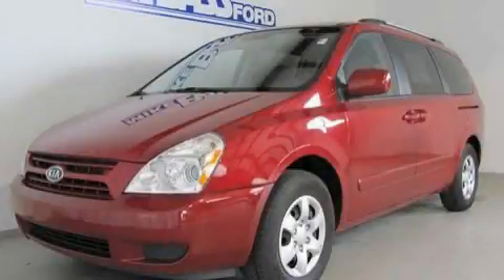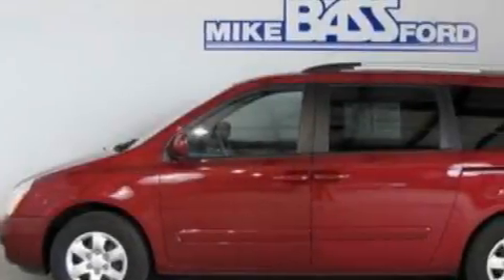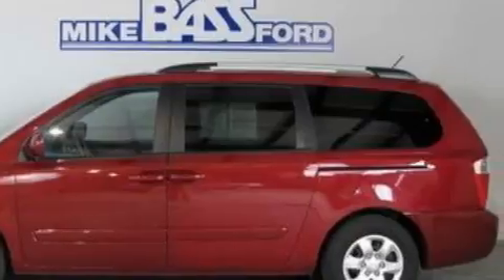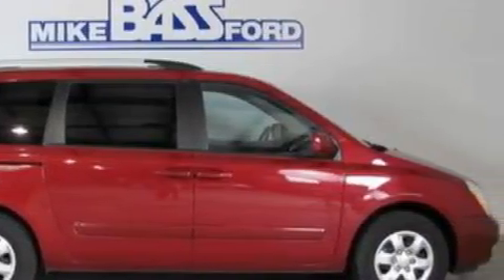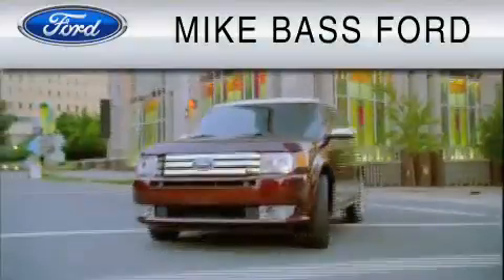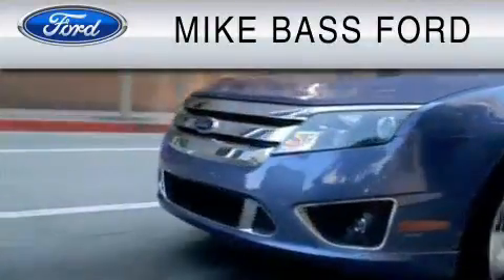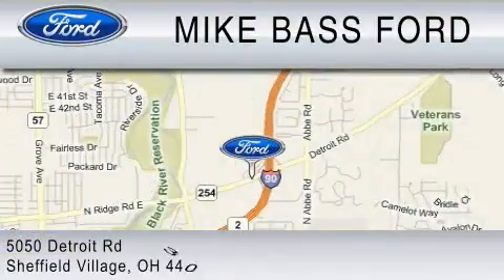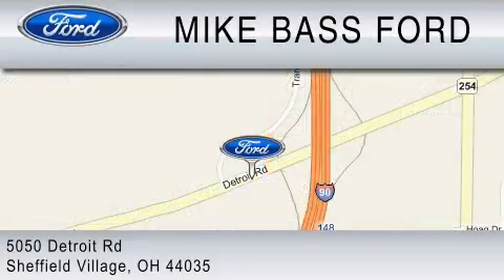2009 KIA SEDONA Sheffield Village OH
Year: 2009
 Make: KIA
 Model: SEDONA
 Engine: 3.8L V6
 Trans.: AUTO 5SPD
 Exterior: DK REDMAR
 Miles: 22,699
 Interior: GRAY

 2009 KIA SEDONA Sheffield Village  OH